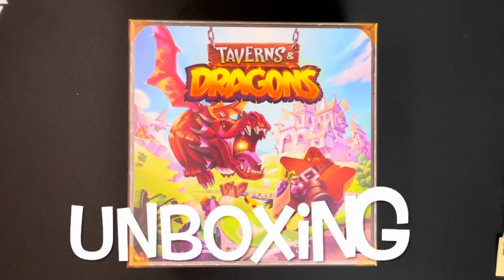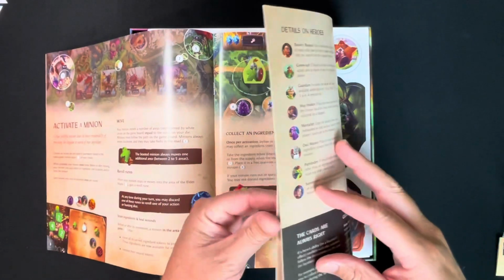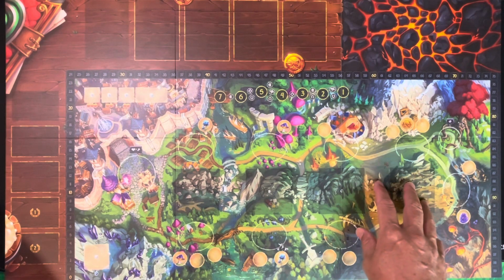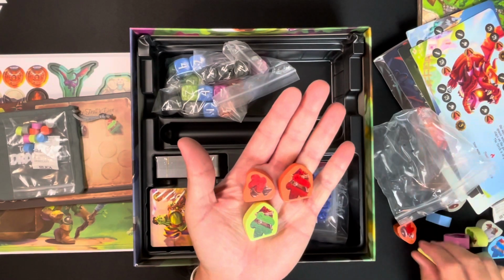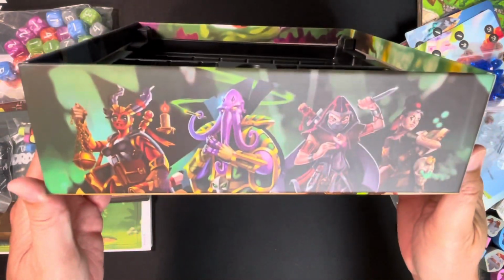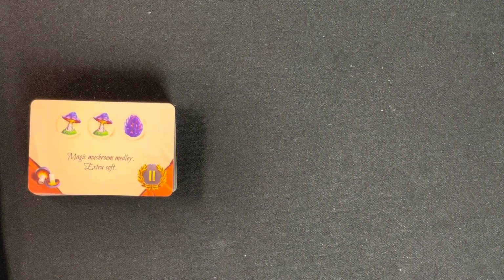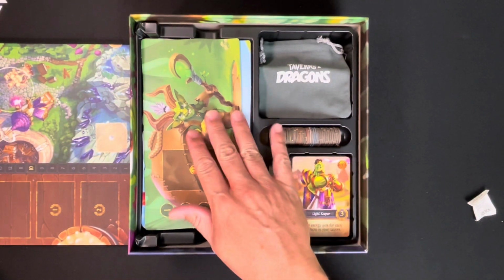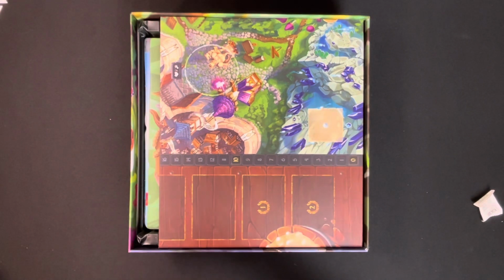Unboxing Taverns and Dragons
An unboxing of Taverns and Dragons, a new dice placement, set collection where you are tasked with sending out your meeple minions to gather ingredients (sometimes from a dragon or two) in order to craft the most delicious recipes in the kingdom and have the most prestigous tavern. At the end of the video I show you how everthing fits back into the included insert.

INDEX
00:00 - Intro
00:55 - Core Box
04:37 - Metal Coins
05:50 - The Board
06:51 - Back to the Core Box
11:37 - The Cards
16:49 - Re-Boxing